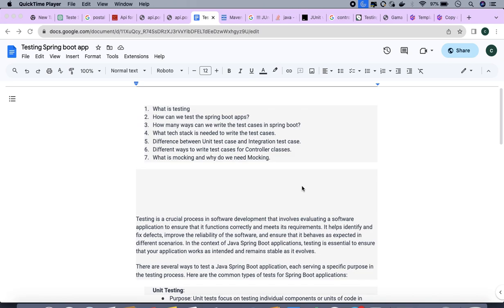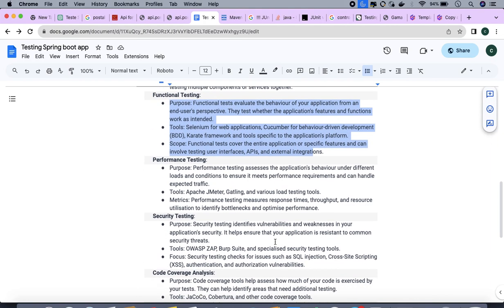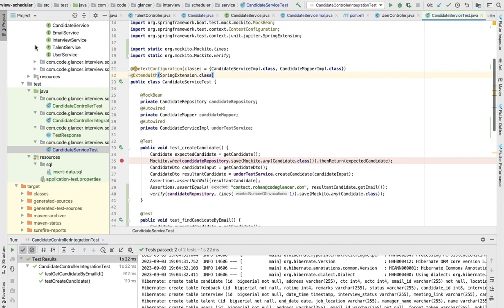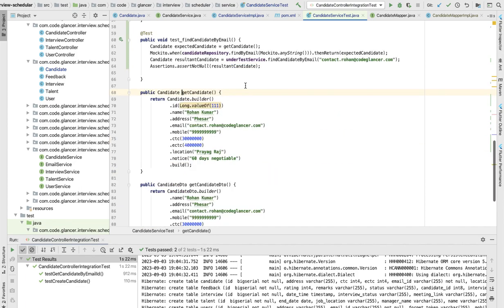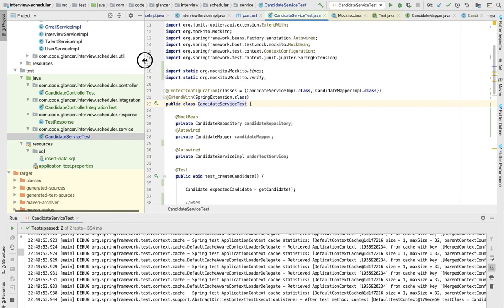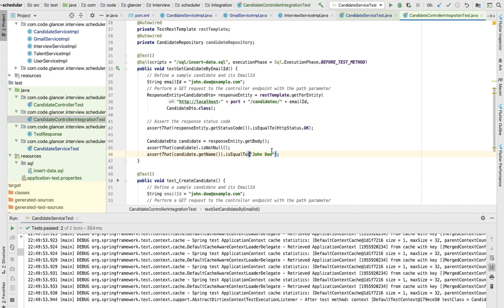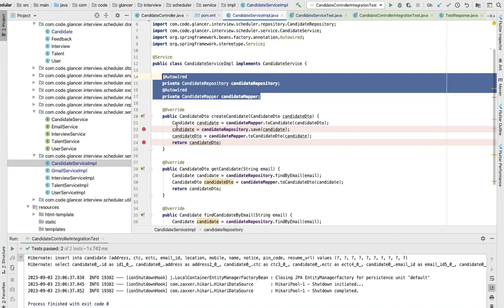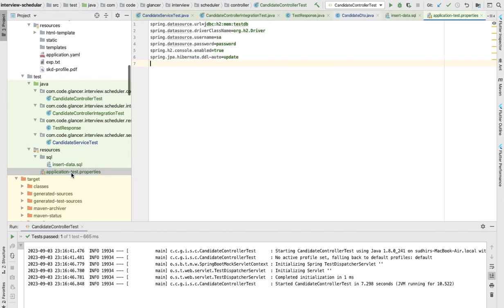unit testing | spring boot integration testing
springboot testing
integration testing
how to write unit test case in spring boot
how to write integration test